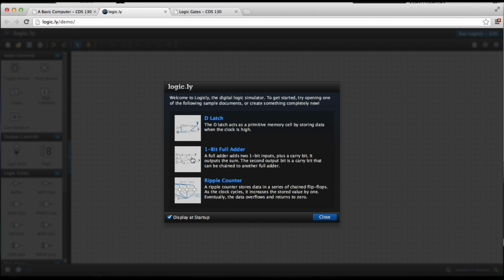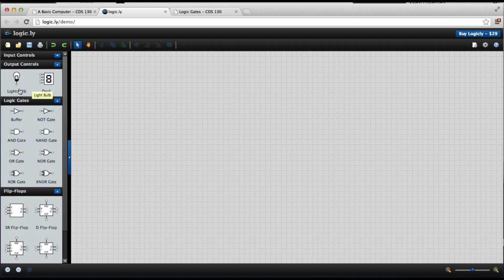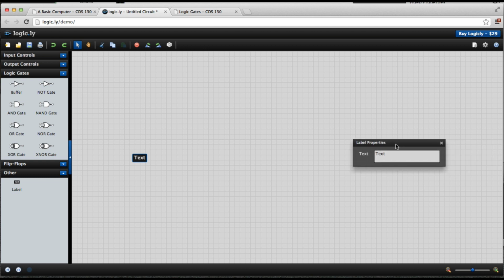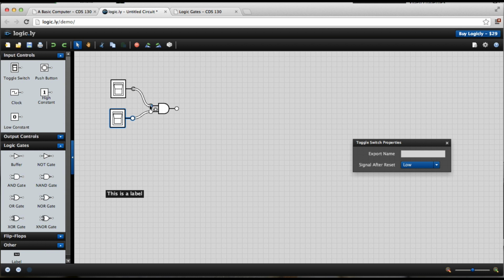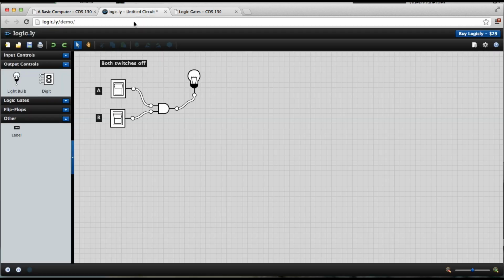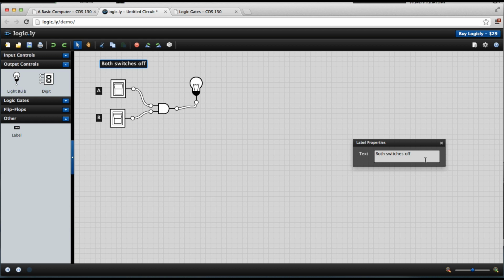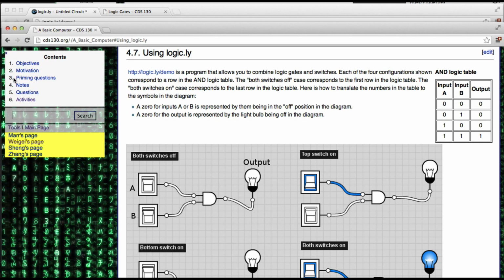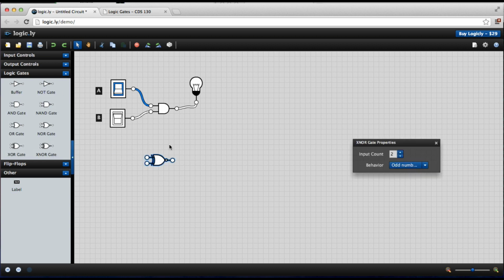IntroToLogicly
An introduction to the program logic.ly